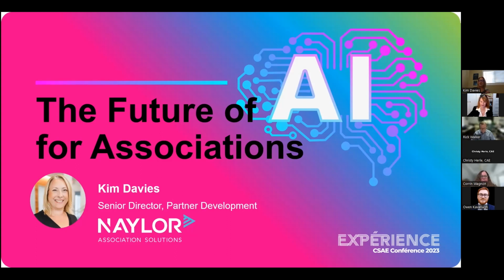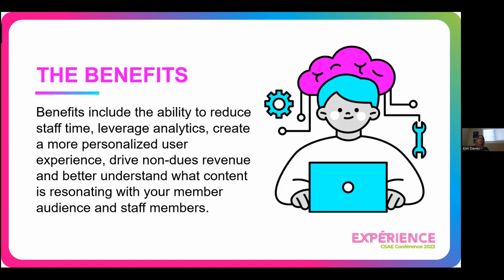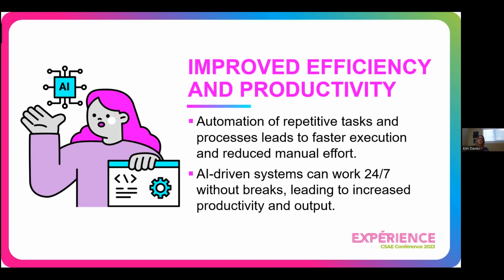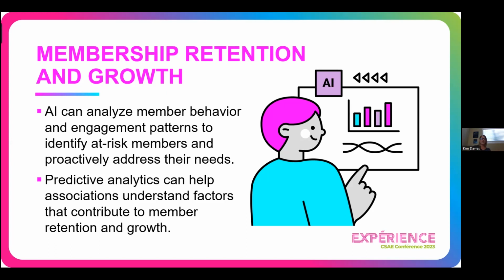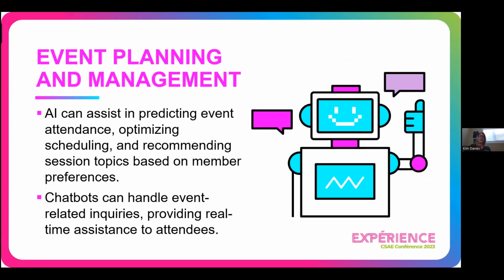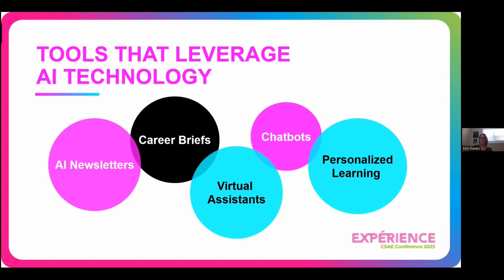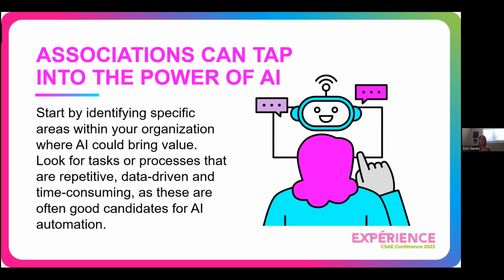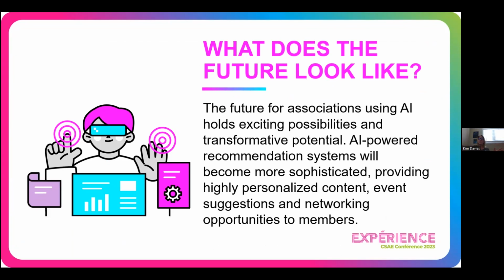GSAEtv: The Future of AI for Associations with Kim Davies, Naylor Association Solutions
Artificial Intelligence, or AI, is the new way of communicating. For many associations to adopt this technology, it will require a willingness to learn and the openness to experiment. AI is a powerful technology that offers many benefits to your member audience, and staff members alike. Creating personalized content that is tailored to the specific interests of your members will keep them well informed and increase their engagement.